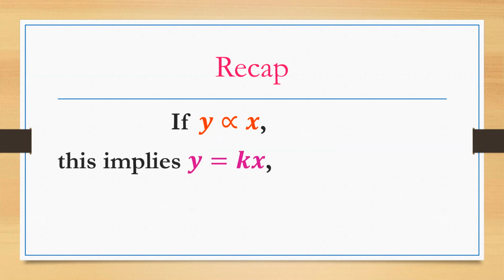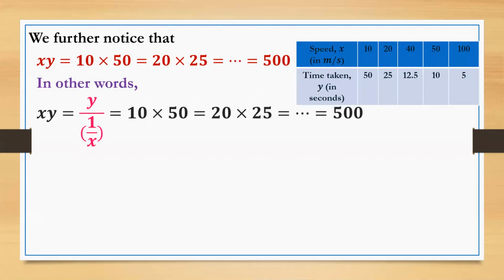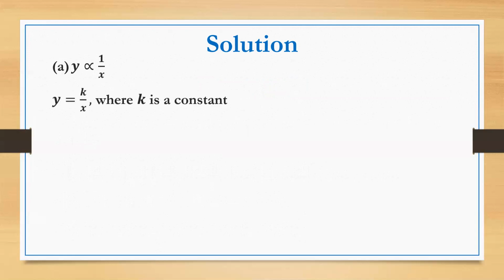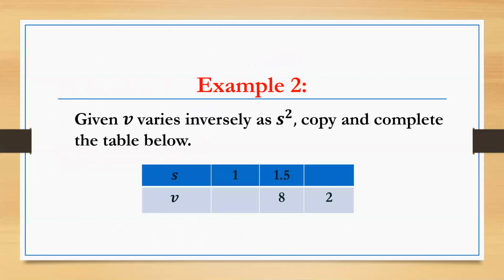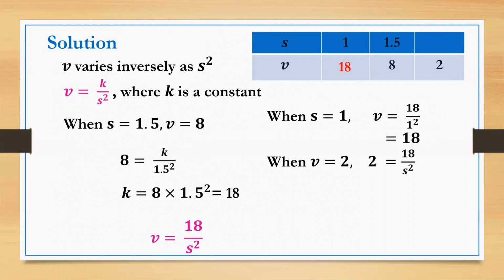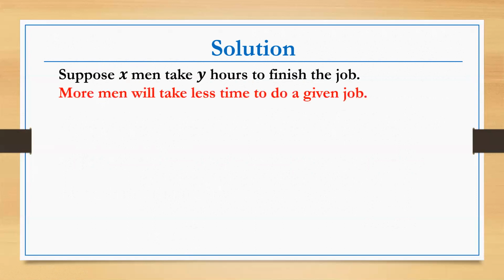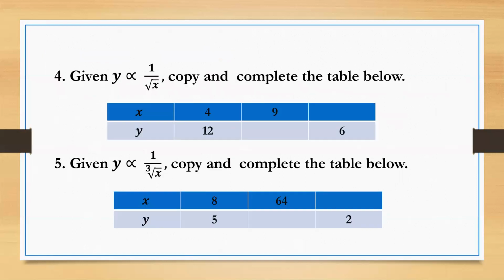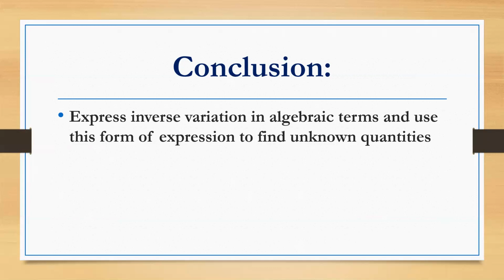Mathematics G10 Variation Part 2